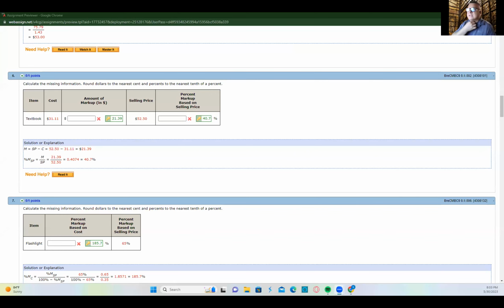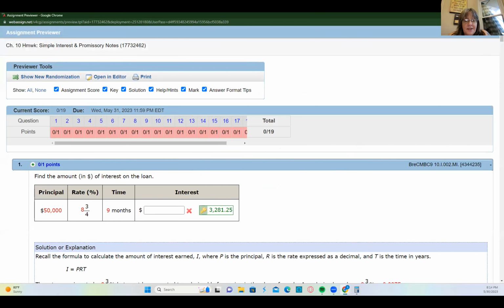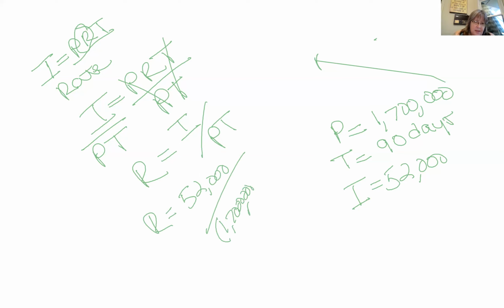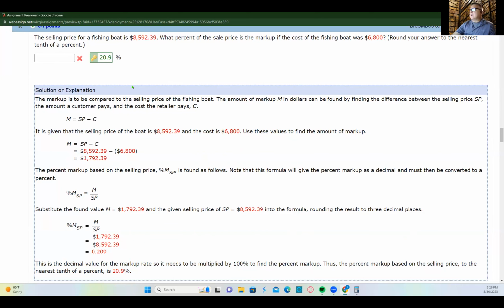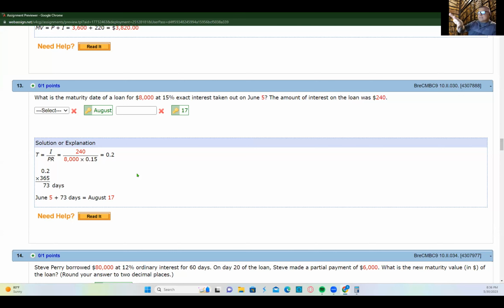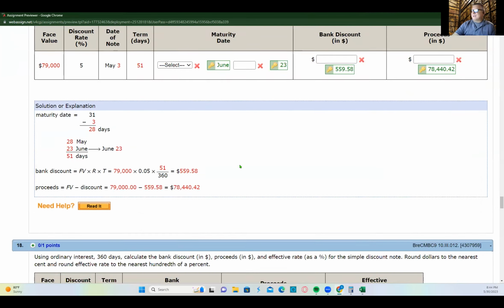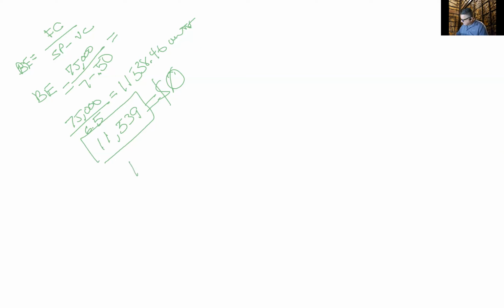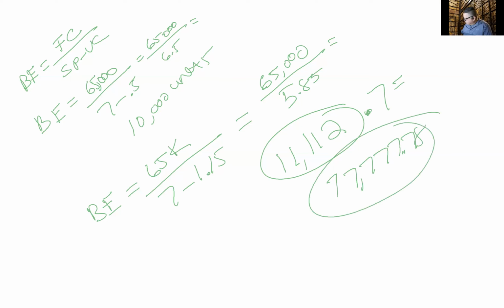BM BUS1353 Week 5.30.23